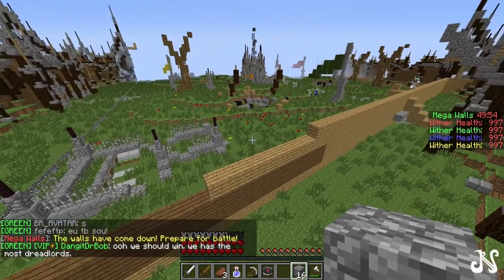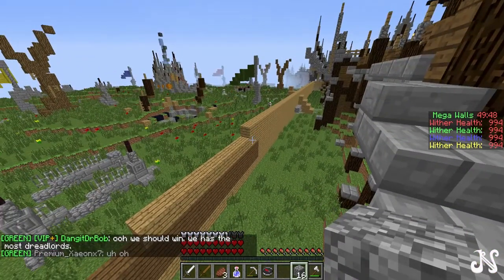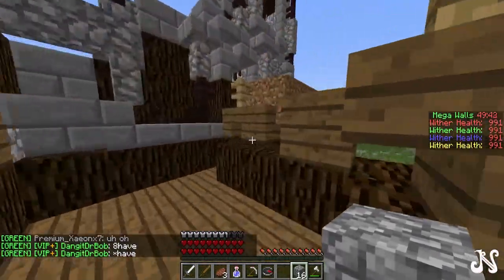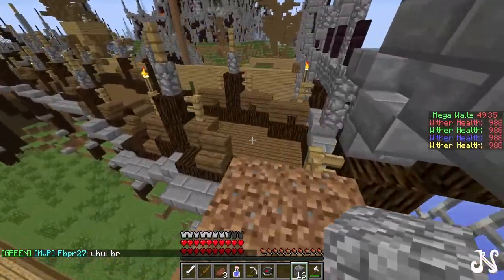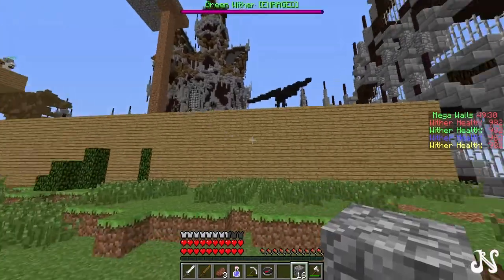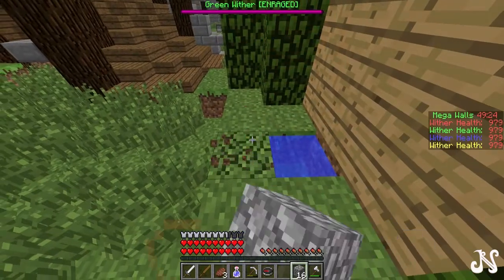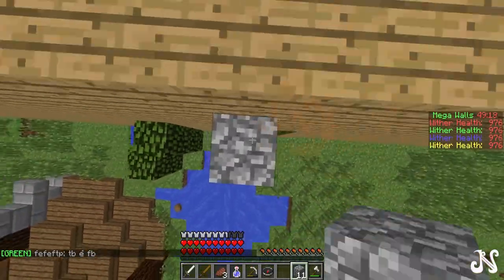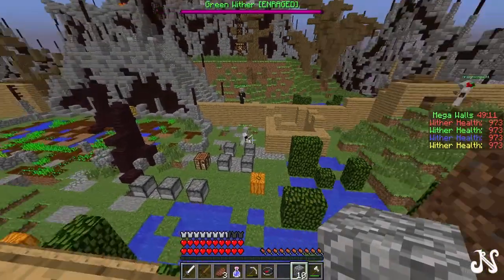Hypixel Mega Walls Defence Tips - 3 walls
Because 3 walls are better than 1.

Find me on the Hypixel server
IP: mc.hypixel.net